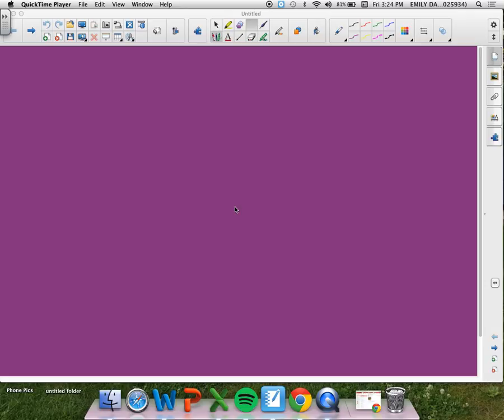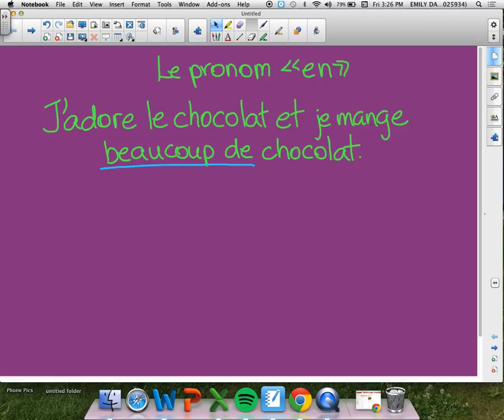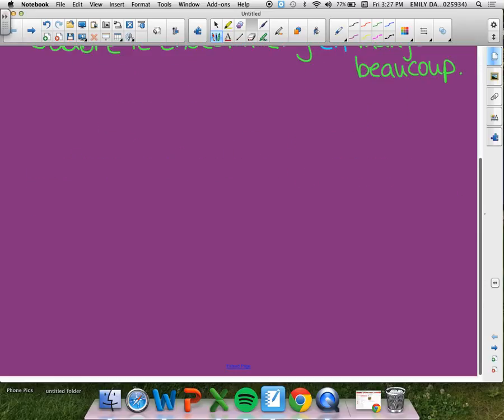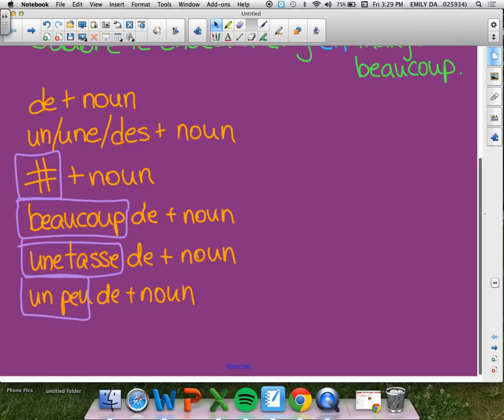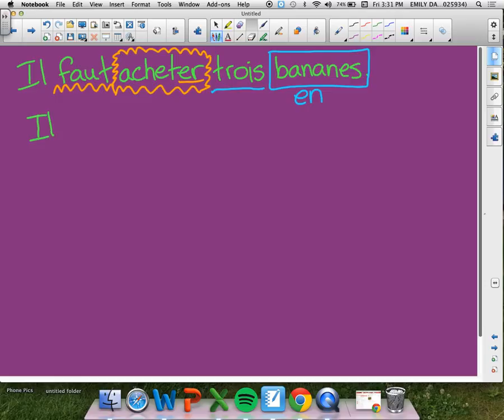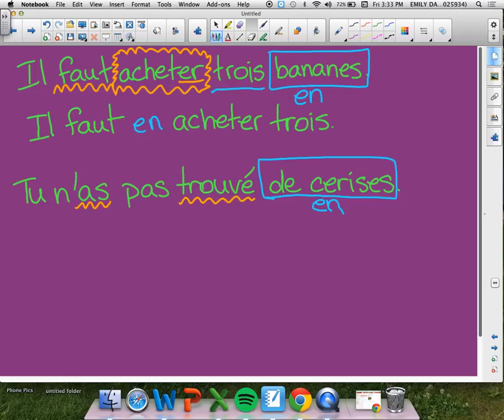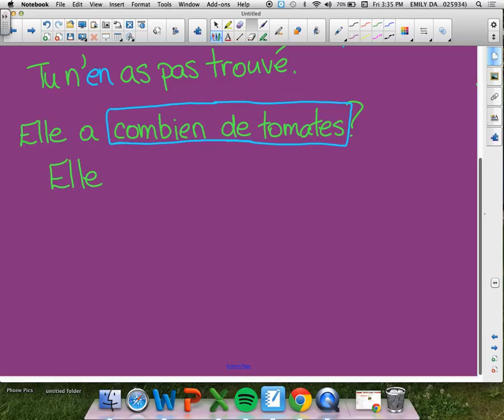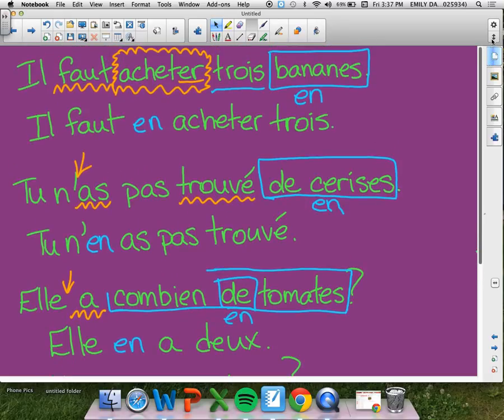le pronom en video